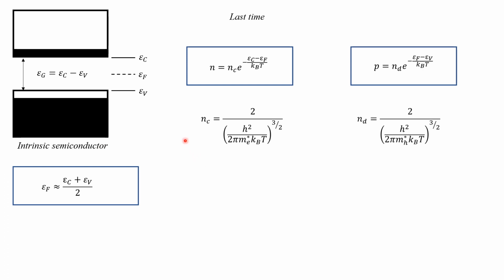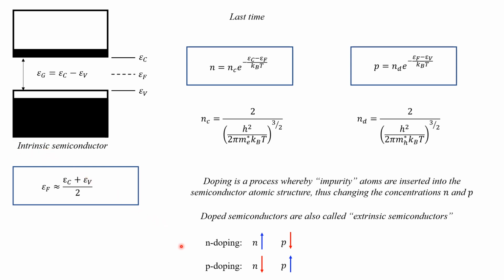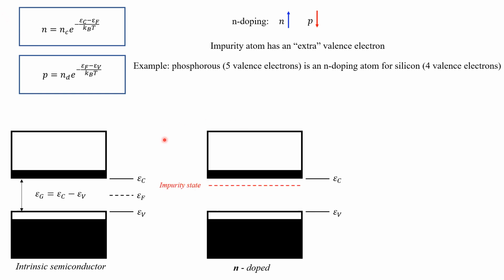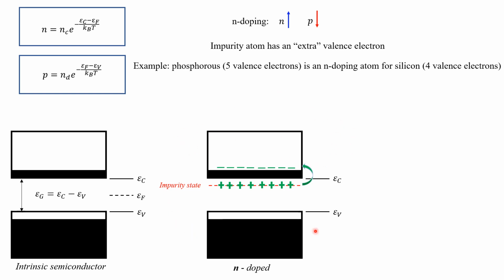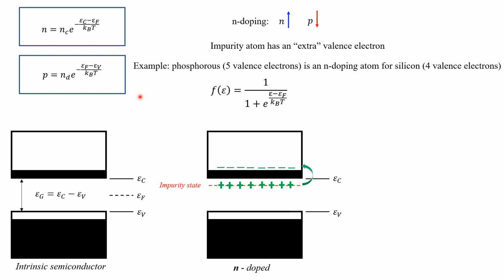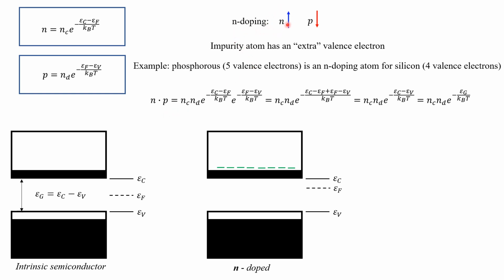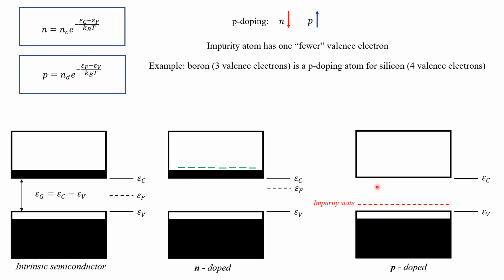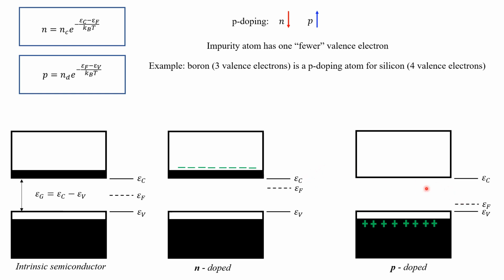Lecture 24 Doping